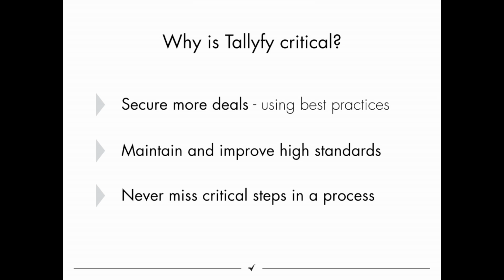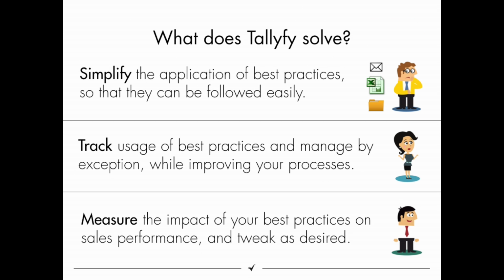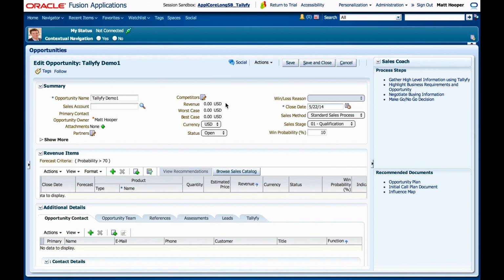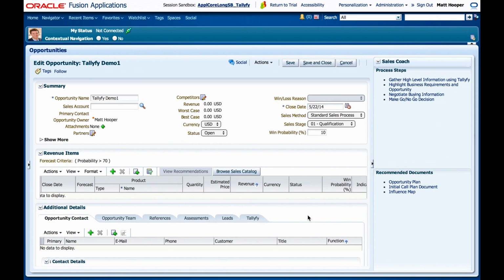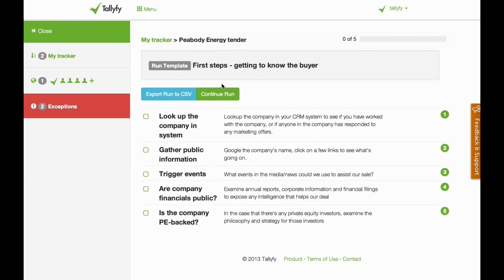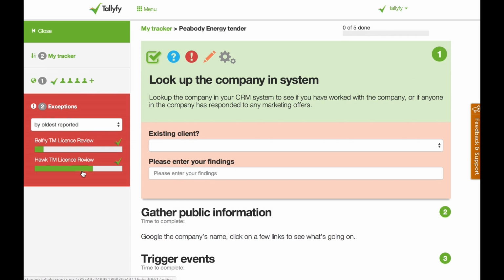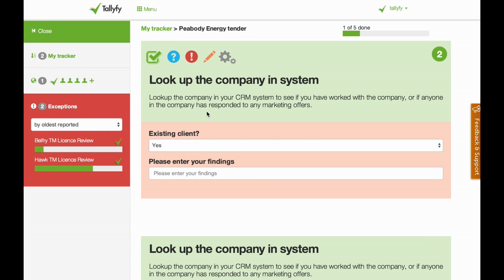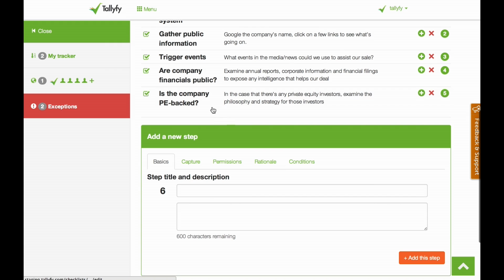Tallyfy best practices plugin - for Oracle Fusion CRM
Enable simple, trackable and measurable best practices and sales coaching for your entire sales team